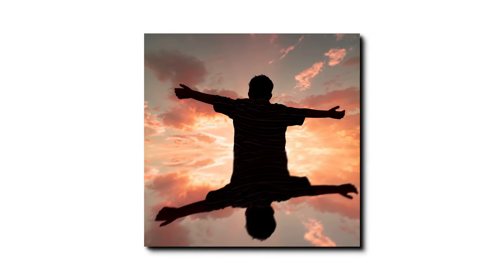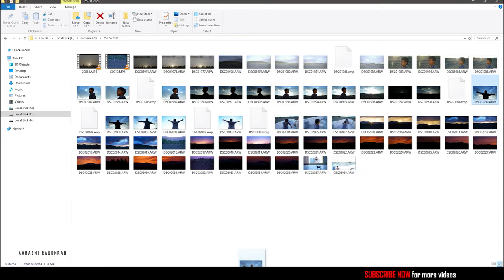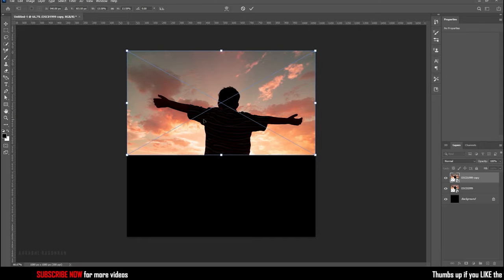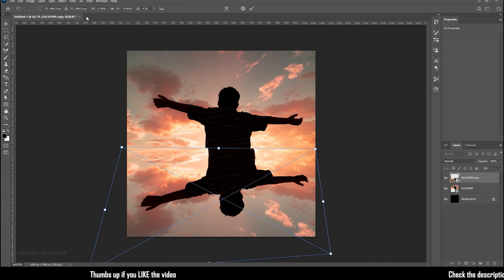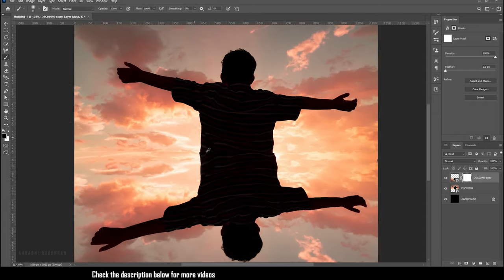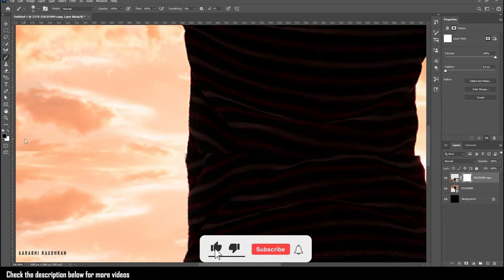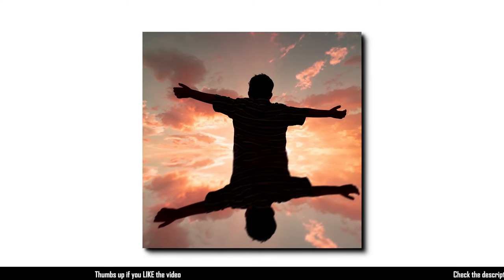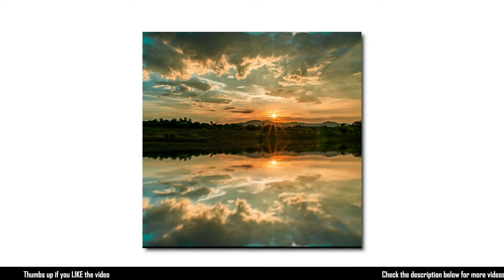PHOTOSHOP TUTORIAL | CREATE EXCEPTIONALLY ORDINARY REFLECTION IN PHOTOSHOP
PHOTOSHOP TUTORIAL | ARTIFICIAL REFLECTION | How to create a reflection to an image ?

In this video i share how i created the reflection for an image in post using Photoshop. The Process is simple. Do watch the video completely and please don't skip the video in between. Thanks for supporting me.

FOR CUSTOM PROJECTS CHECK MY FIVERR GIGS

pc build